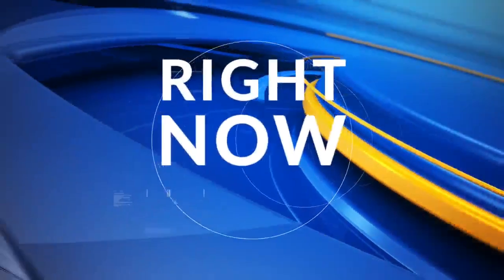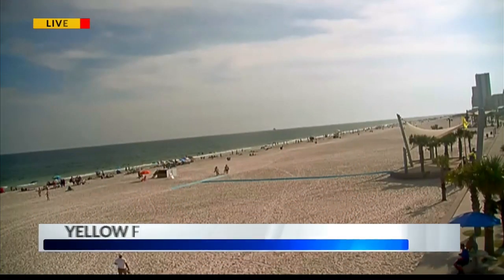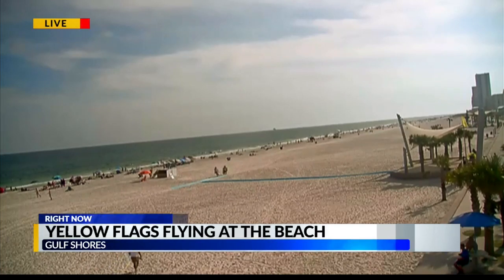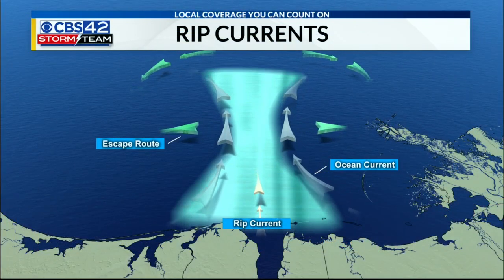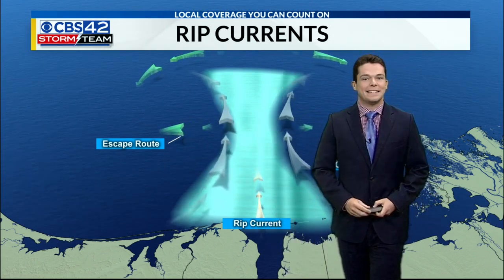Rip Currents Quick Explainer